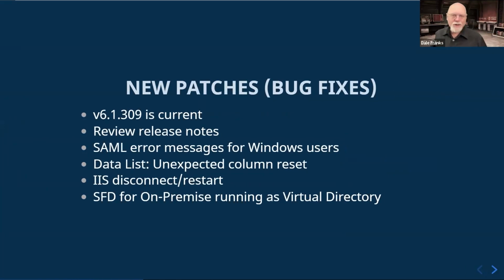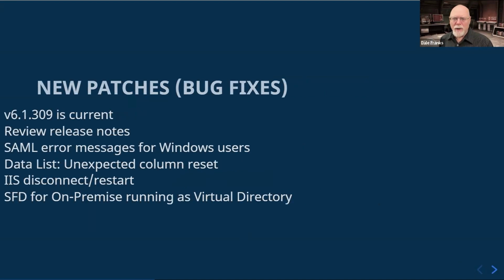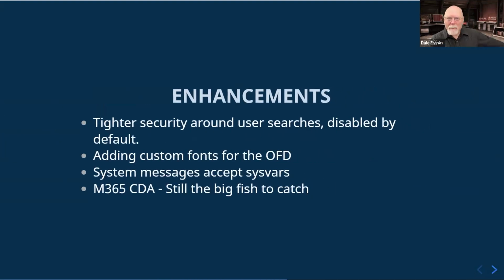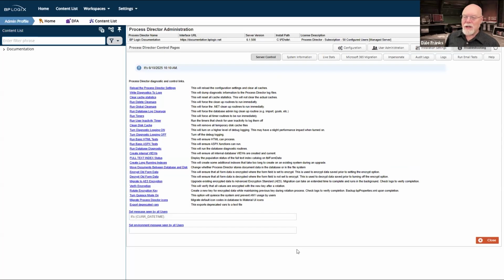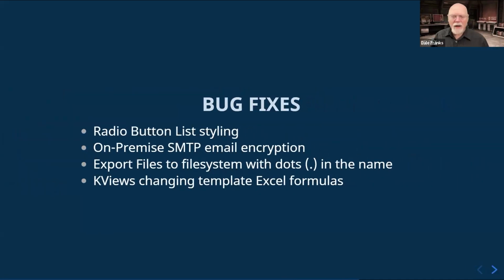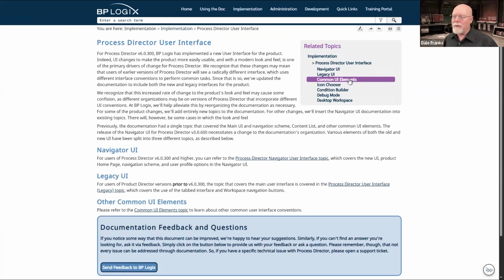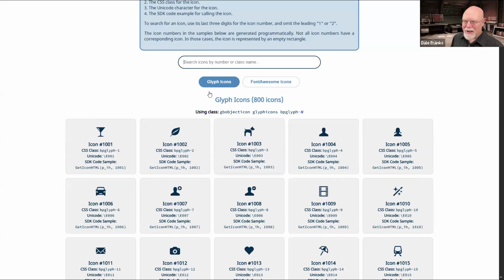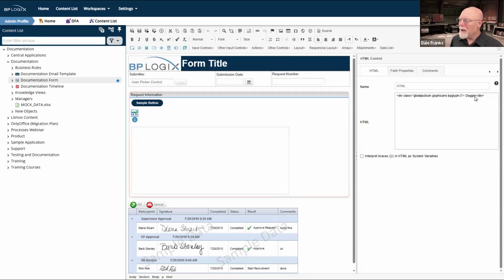Spotlight Webinar 202506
This month, Dale covers the following topics:
00:00 - Intro/Overview
00:34 - New Patches: Bug Fixes
03:50 - New Patches: Enhancements
07:57 - Upcoming enhancements
14:52 - Bug Fixes
18:18 - New Doc: Icon Guide
30:03 - Outro